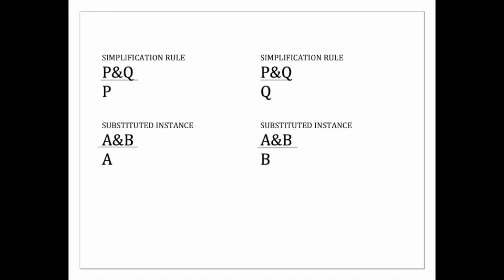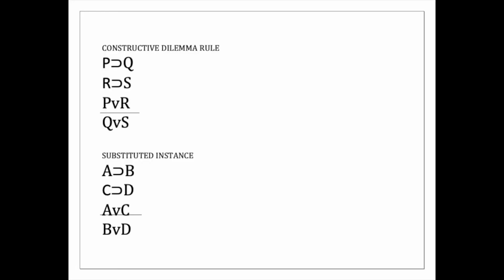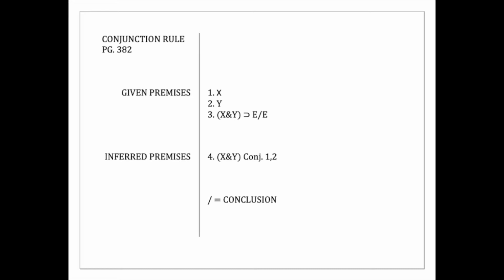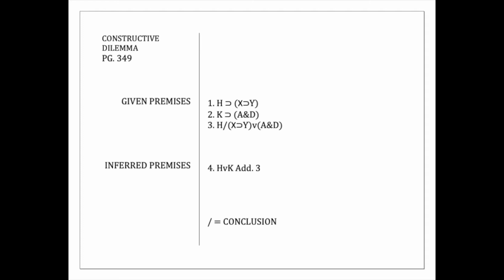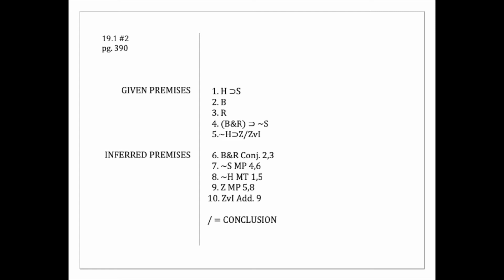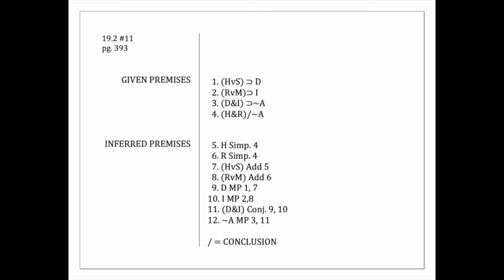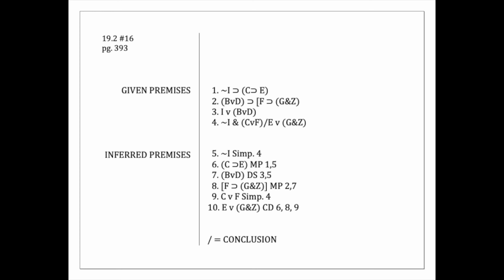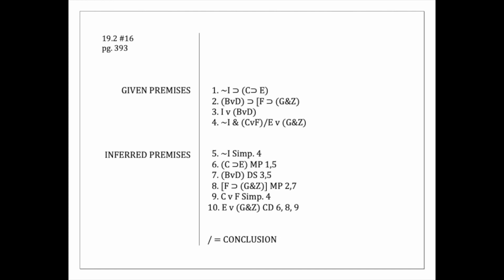Natural Deduction Part II